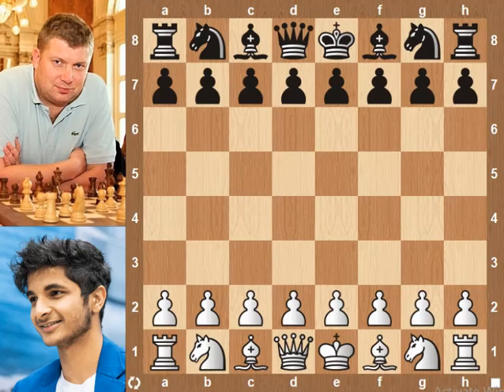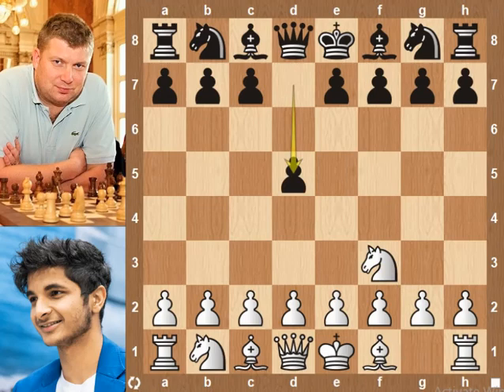Vidit outplays Shirov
Vidit, Gujrathi vs Shirov, Alexei - FIDE Grand Swiss 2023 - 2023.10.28 - Round -4